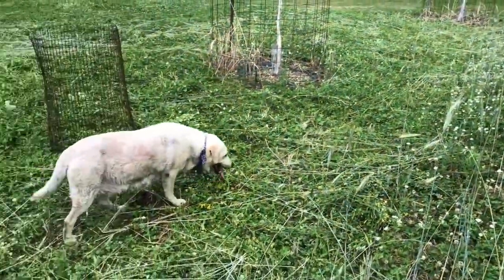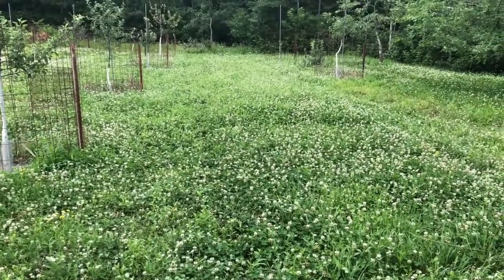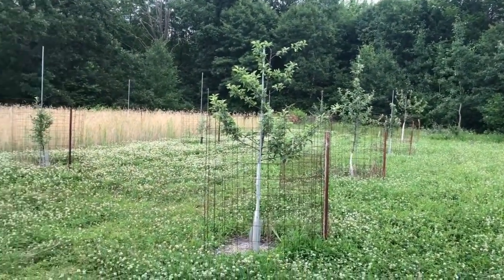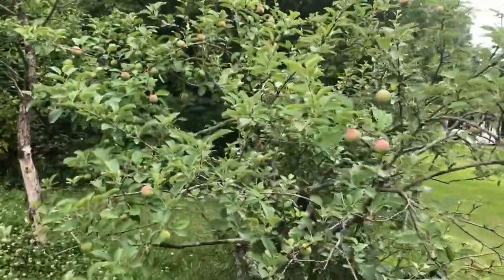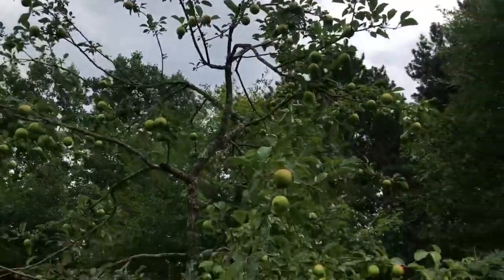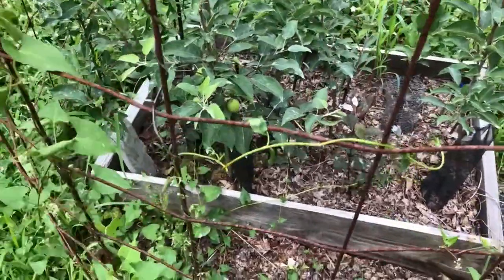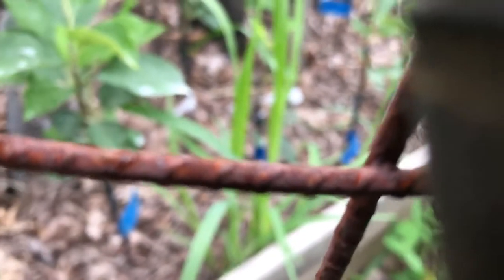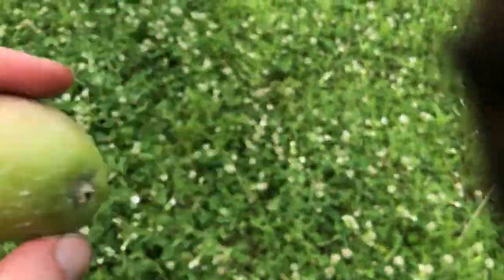Pepin Orchard Vlog S.2.E.5 - Summer Maintenance